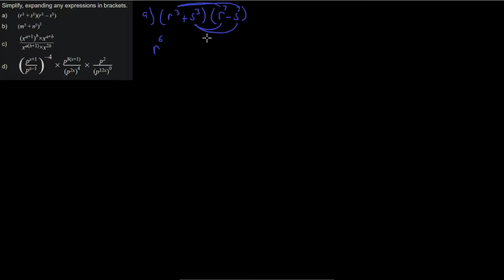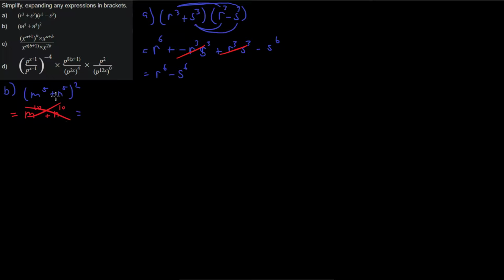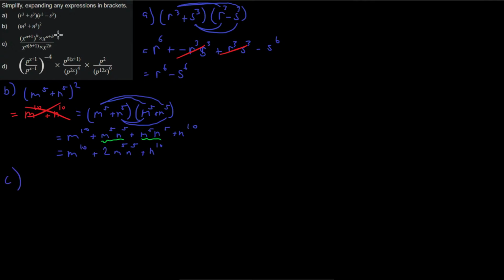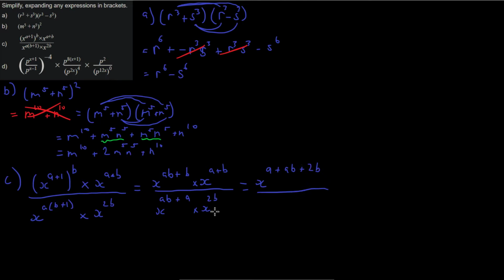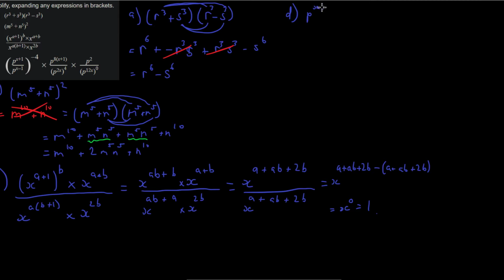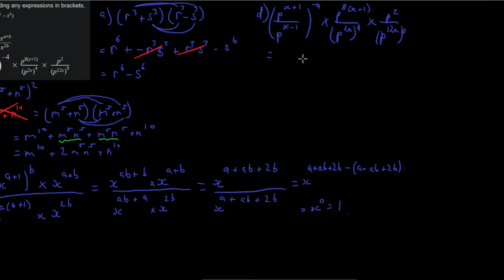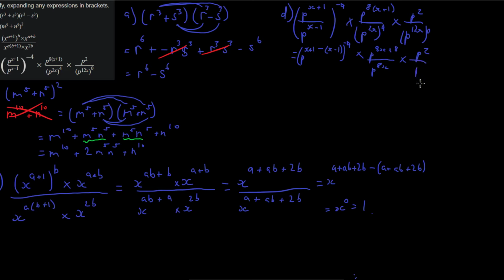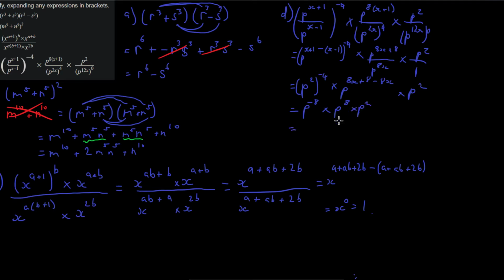Basic Index law questions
Here we look at a collection of index law questions, the addition, subtraction and multiplication of powers under certain circumstances. And of course looking at combinations of them.